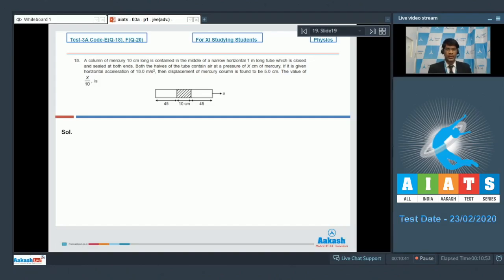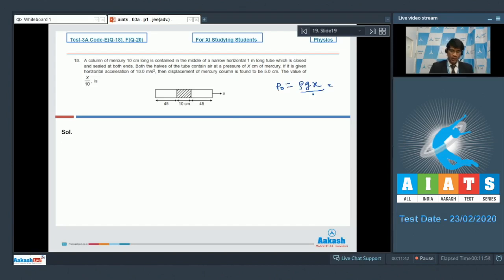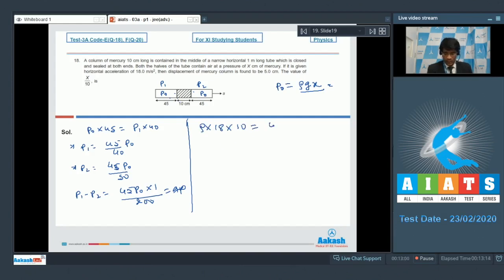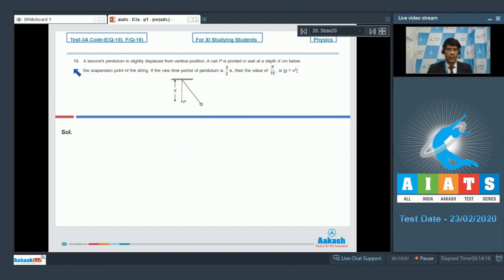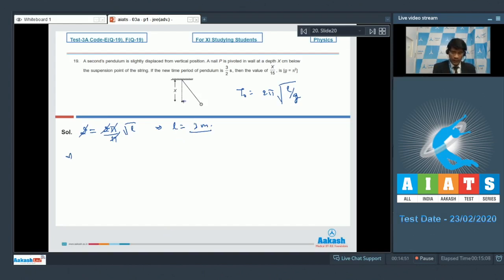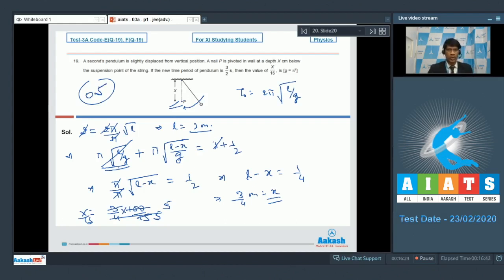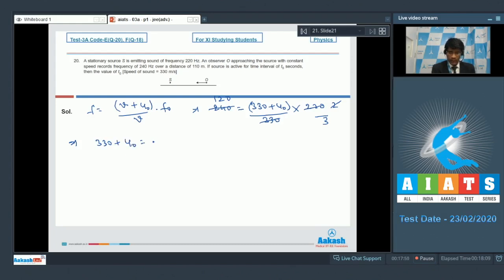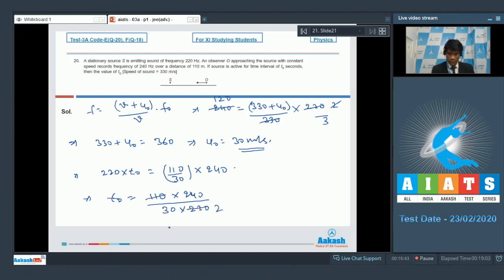AIATS TEST 3APAPER 1 Code E&F For XI Studying Students PHYSICS JEE Advanced 2021 Q 18 to 20